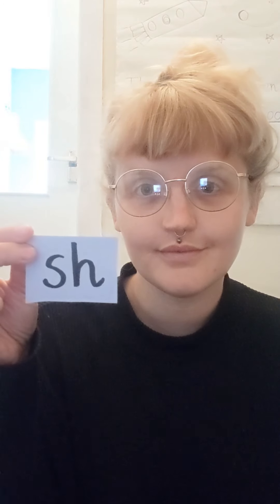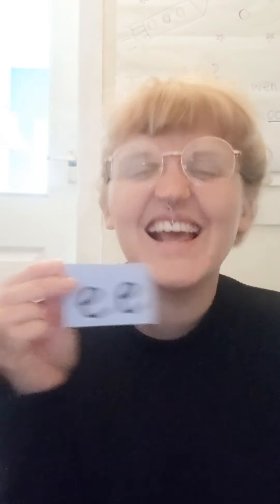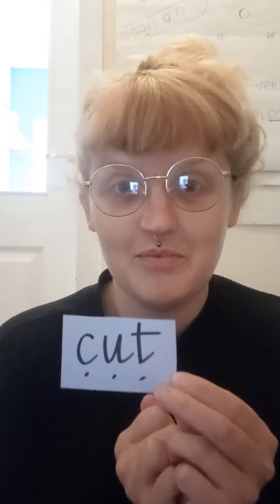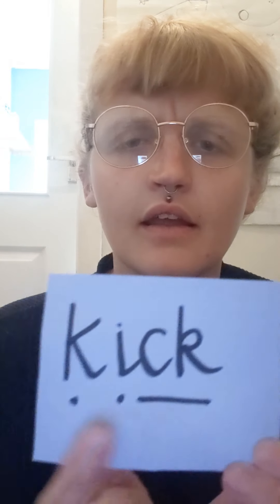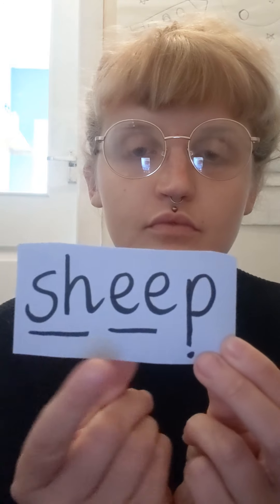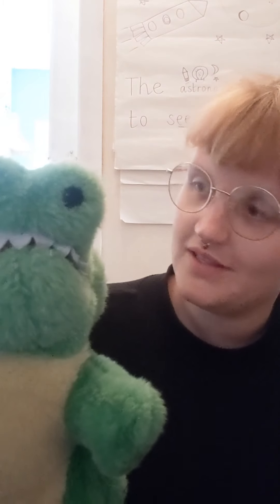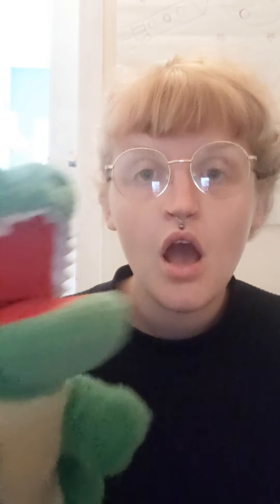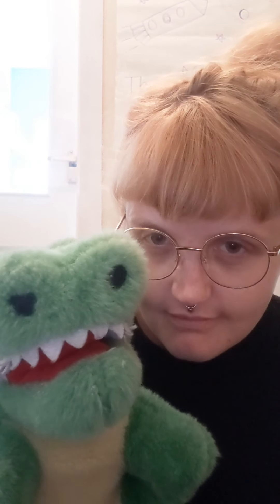SFA. sounds and rocket making. St Mary's mossside